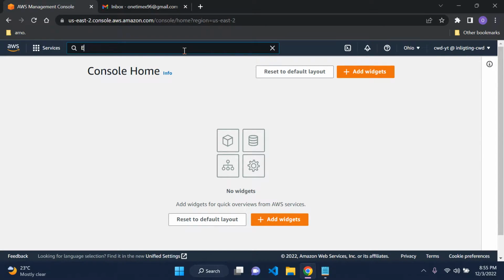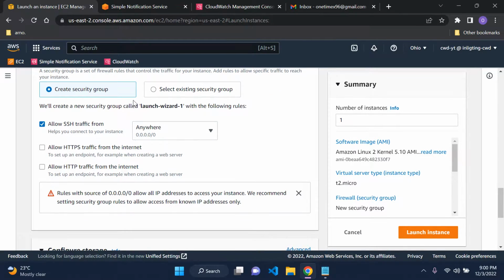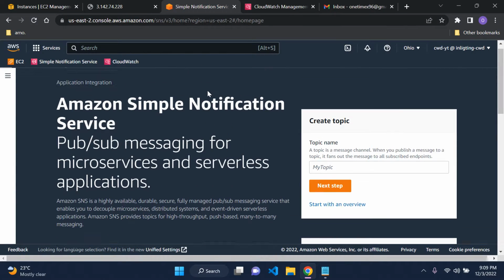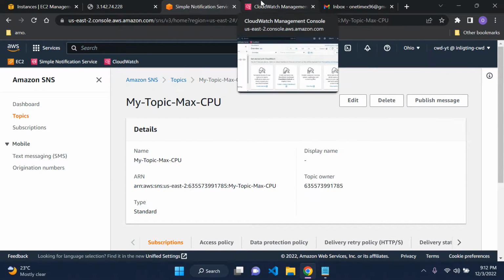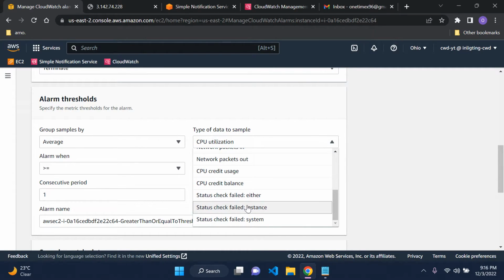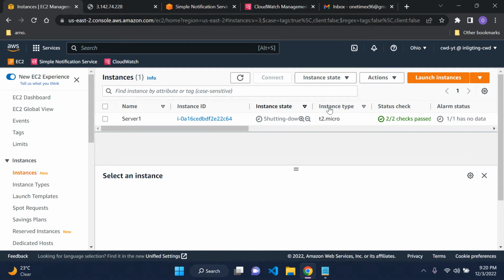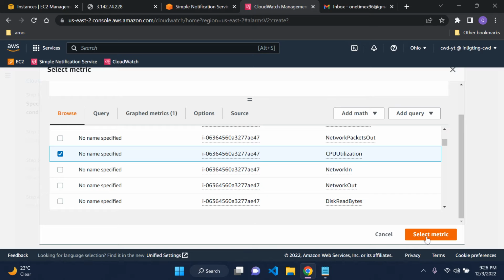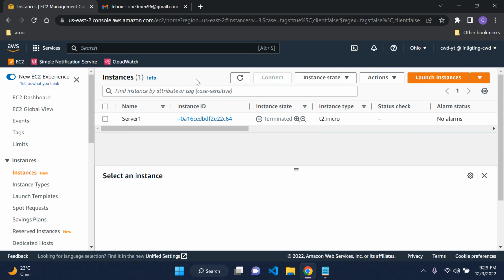Create and trigger a CloudWatch alarm | Managing AWS infrastructure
🪧| Contents of this video:

00:00 - Intro
0:05 - 2:32 - Organising our setup
2:33 - 7:32 - Create our EC2 instance
7:35 - 11:13 - Setup our notifications with SNS
11:14 - 26:14 - Create and trigger a CloudWatch alarm